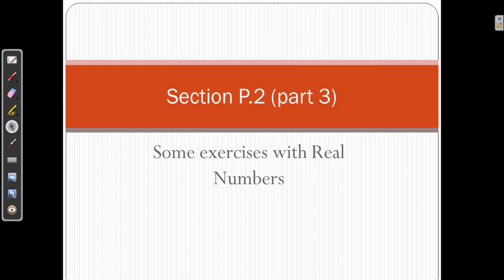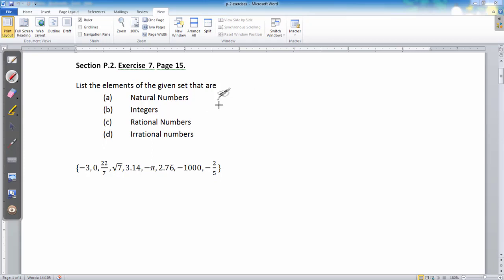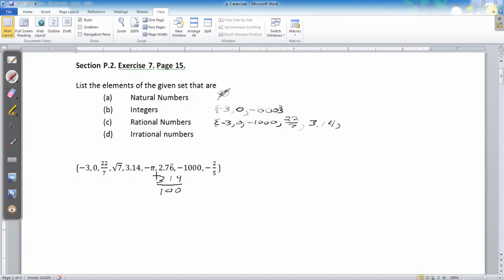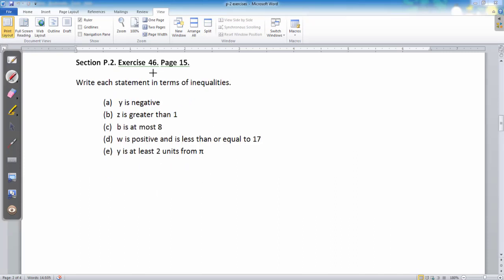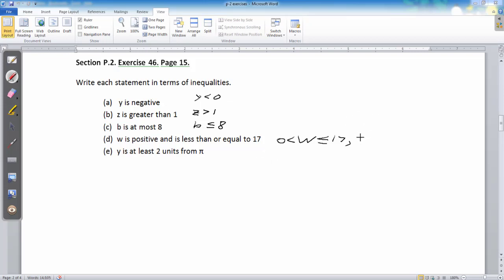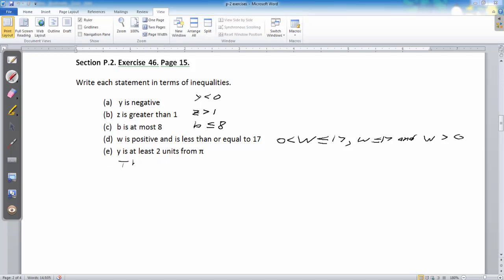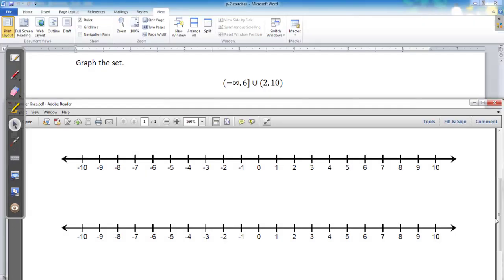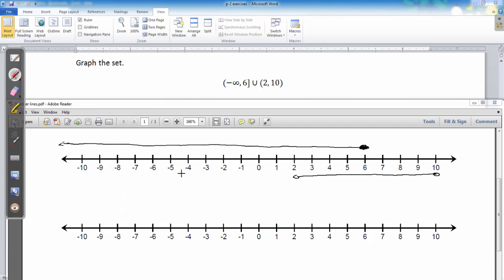College Algebra #3 Properties of Real Numbers and Basic Set Theory concluded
Let's do some exercises with real numbers (practice using the properties) and then look at a bit more set theory.